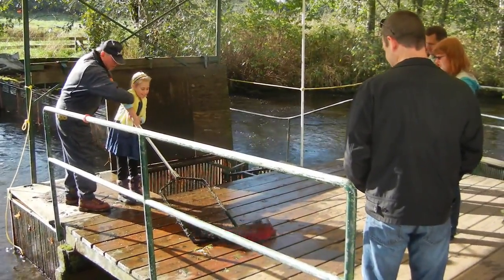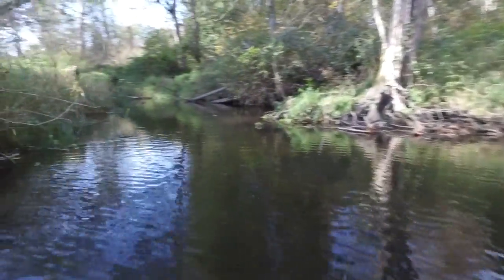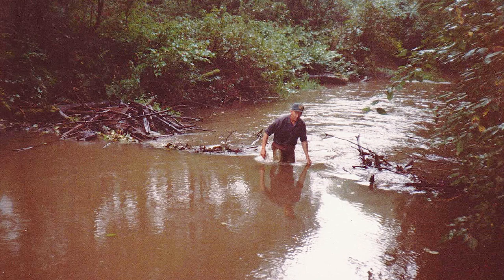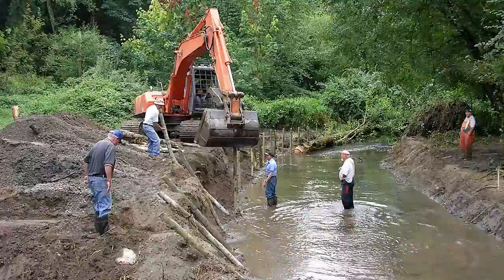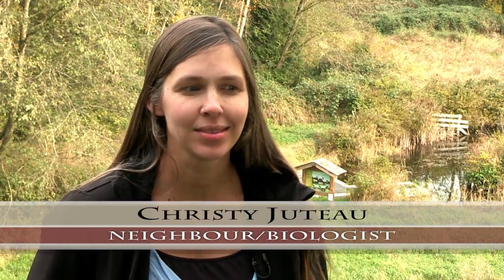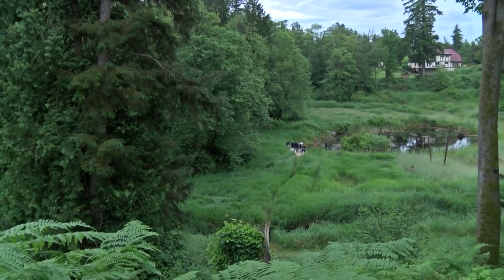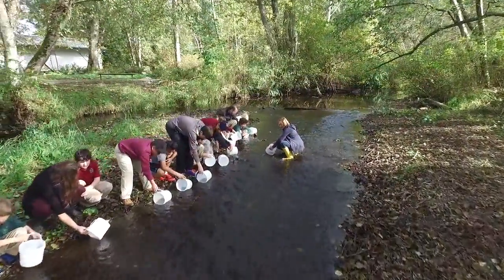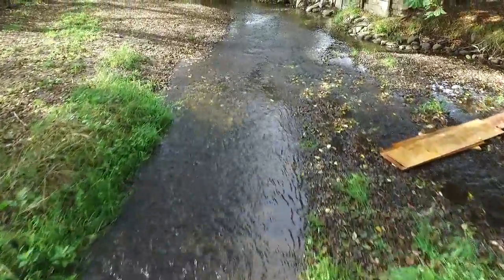River At Risk: The Little Campbell River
| The most productive salmon and trout river for its size in the Lower Mainland of British Columbia is now at risk due to a development proposal.

The City of Surrey Council is considering a proposal to rezone an agriculture property on the banks of the Little Campbell River to “Light Industry” The developer intends to construct a truck parking and maintenance facility on the site. This property is only 2,400 meters upstream from the Little Campbell Hatchery. It is inevitable that petroleum and other contaminants will enter the river from this site. This could very well lead to the loss of the salmon and trout in this river that has taken club volunteers 59 years to restore. The development site is located on the south side of 16th Avenue between 192nd & 194th Street. The river runs through the northern section of this property.

If you are opposed to the proposed development please make the City of Surrey Mayor and Council aware of your position.